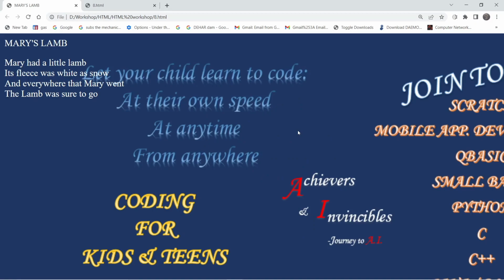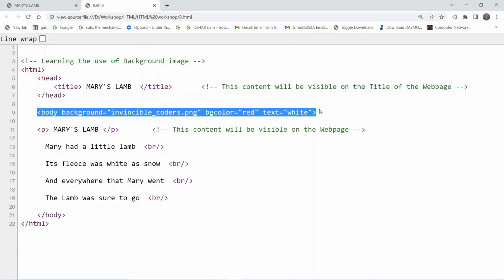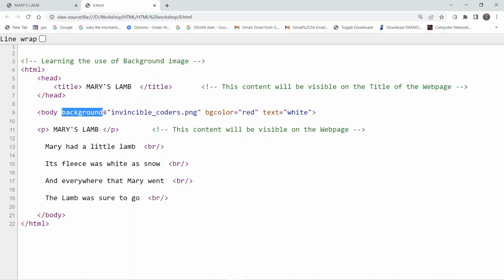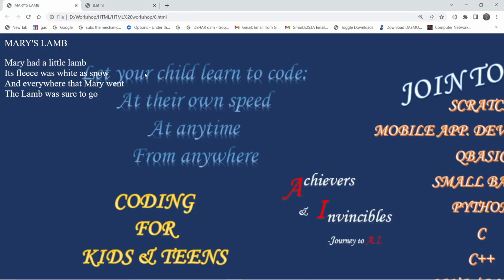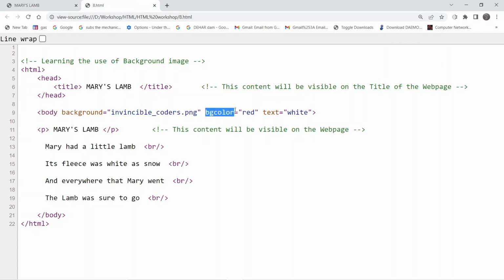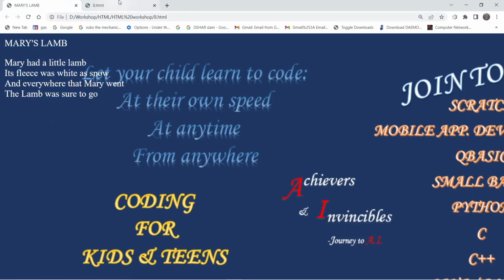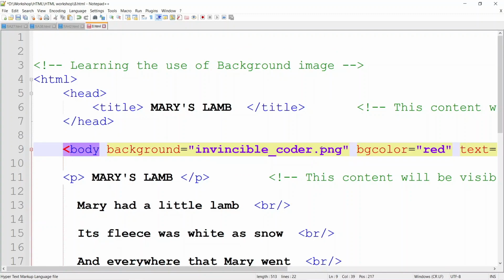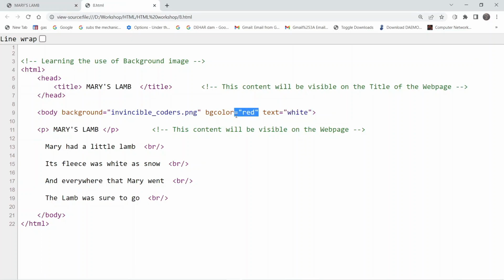Background Images in HTML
This video contains the demonstration of using background images in HTML.